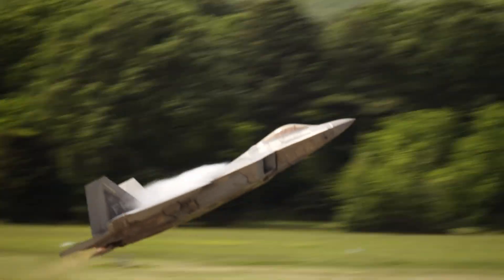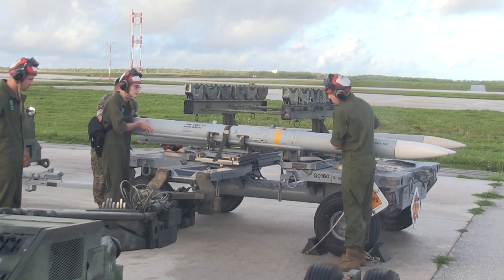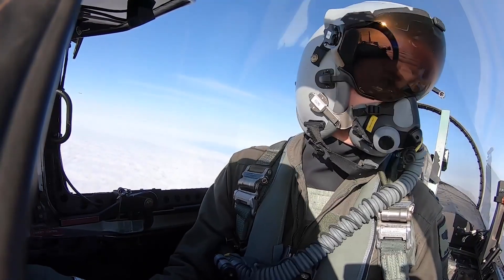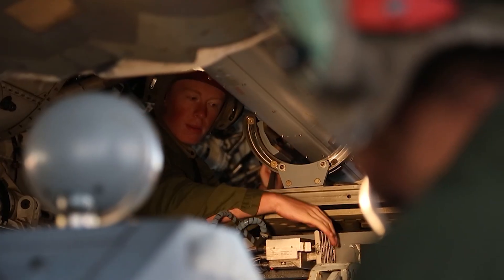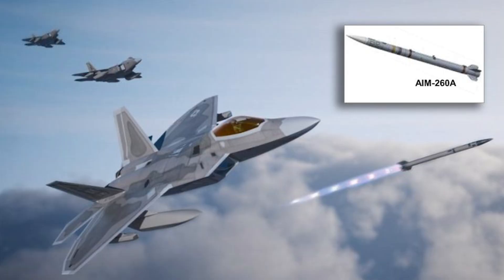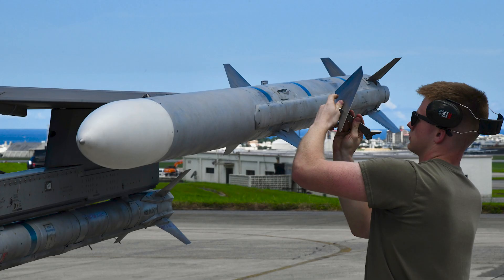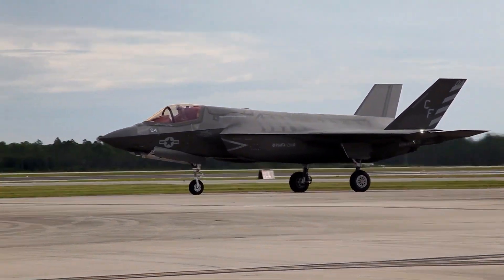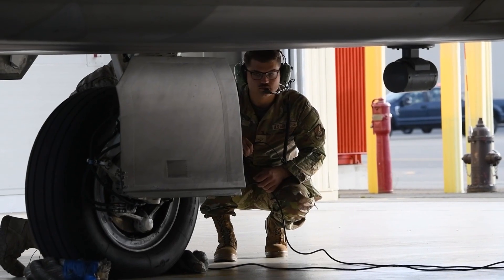F-22 Fires AIM-120 Missile in Record-Breaking Test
The AIM-120 AMRAAM remains the U.S. military’s frontline beyond-visual-range air-to-air missile, trusted by F-15s, F-16s, F-22s, and F-35s for decades. But with new threats emerging—like China’s PL-15 with its extended range and two-way datalink—how long can the AMRAAM maintain its edge?

Originally developed to replace the AIM-7 Sparrow, the AMRAAM brought active radar guidance and true fire-and-forget capability to Western fighters. From early combat in Desert Storm to modern intercepts over Syria, the AIM-120 has seen real-world kills—but the technology is aging fast.

This breakdown covers:

The Raytheon's F3R (Form, Fit, Function, Refresh) that the AIM-120 is undergoing
The limits of its kinematics and guidance systems
Why the AIM-260 JATM is already on the horizon
What threats like the PL-15 mean for Western air dominance

Featuring real-world insight from fighter pilot John “Rain” Waters, including a firsthand account of launching the AIM-120D in live testing.